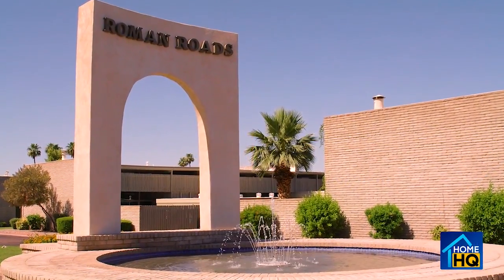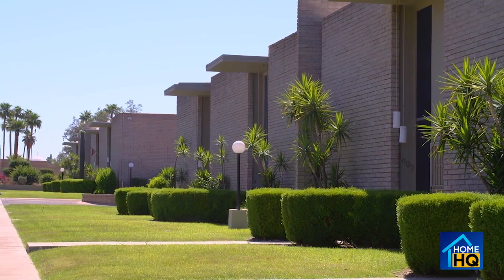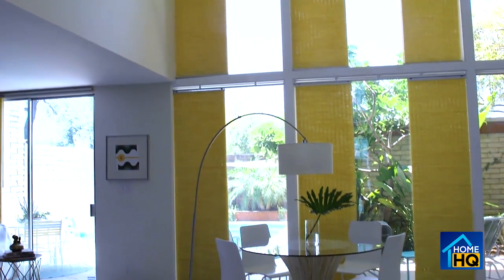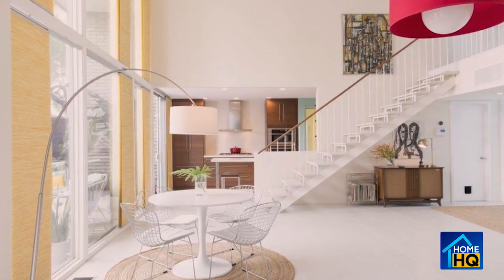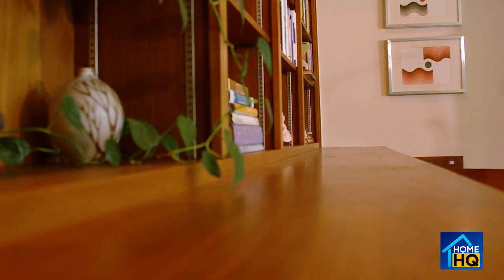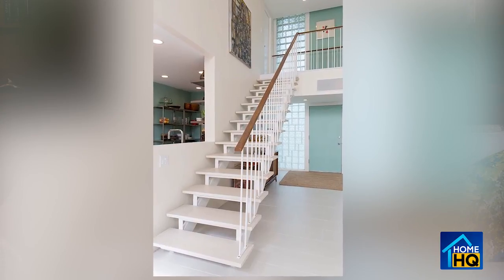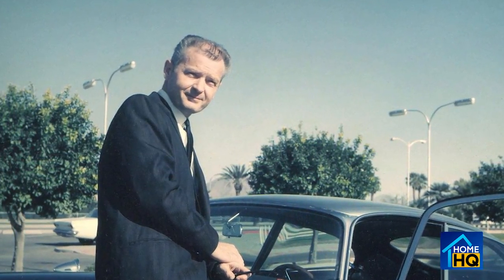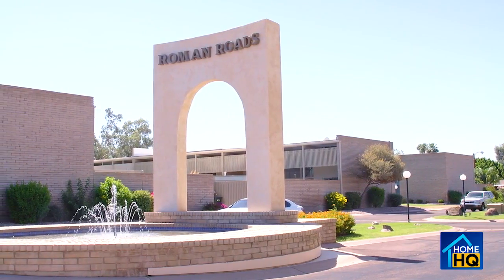Al Beadle Roman Roads Condo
Home HQ takes a tour of an Al Beadle designed condo in Phoenix.